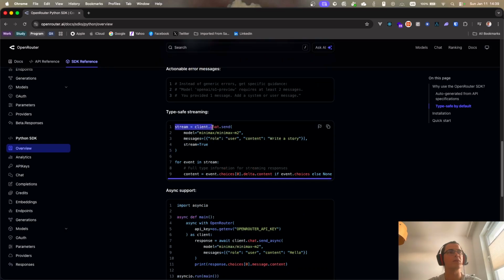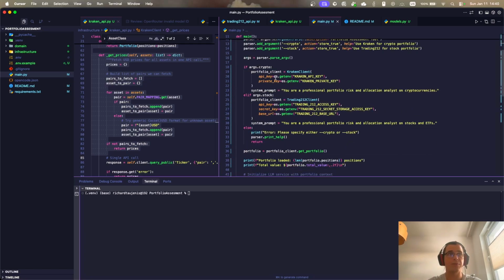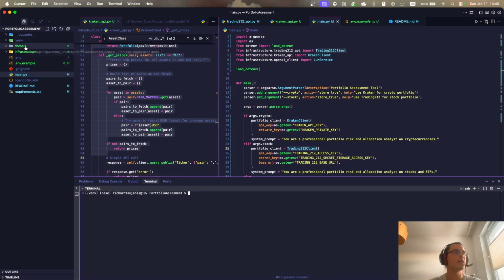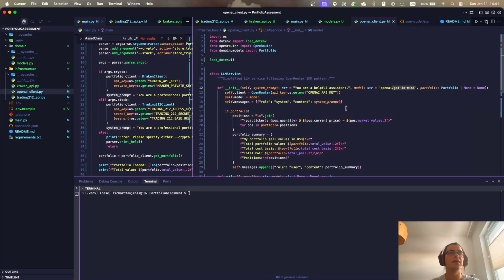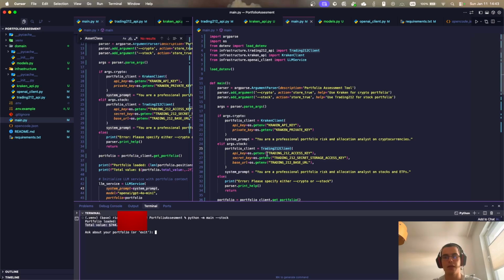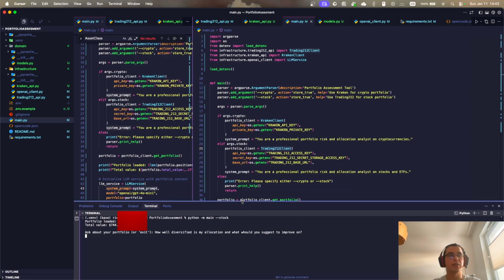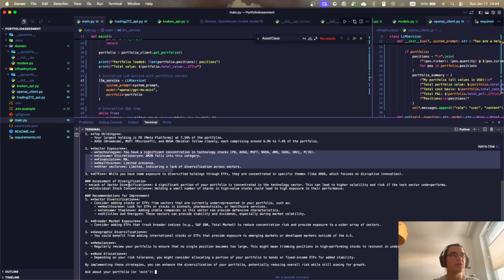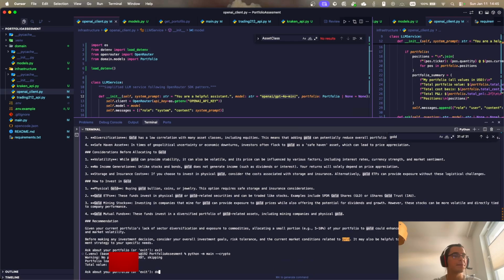Build an AI Finance Agent in Python in Minutes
In this video, I build a lightweight AI agent in Python that analyzes my Trading 212 and Kraken portfolios using the OpenRouter Python SDK.

Instead of manually reviewing assets, performance, and risk, we use a small and efficient GPT-mini model to automate portfolio assessment with AI.

This is a practical example of how OpenRouter lets you quickly experiment with multiple LLMs while keeping costs low — perfect for finance automation, AI agents, and developer workflows.

💡 What you'll learn:
• How to use the OpenRouter Python SDK
• How to build a simple AI agent in Python
• Portfolio analysis for crypto & stocks
• Using lightweight LLMs for real-world automation
• Structuring AI-powered finance tools

export OPENAI_API_KEY=your-openrouter-api-key

🔑 API Key Setup
• Create an account on OpenRouter
• Generate an API key
• Use it as your OPENAI_API_KEY

🛠️ Tools & Tech:
• Python
• OpenRouter
• GPT-Mini model
• Trading 212
• Kraken
• AI Agents
• Finance Automation

This video is ideal if you're interested in AI agents, Python automation, or building real-world AI tools for finance.